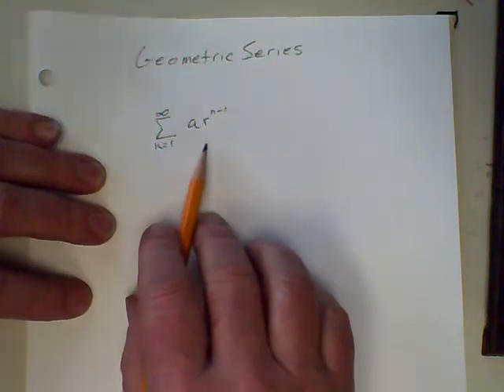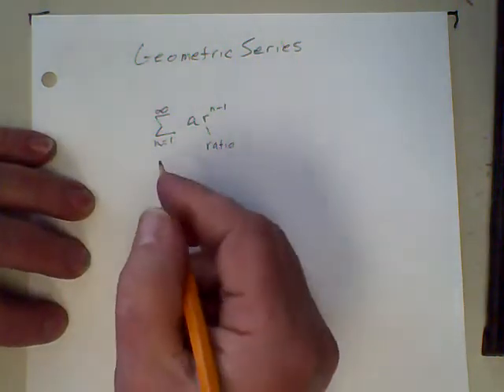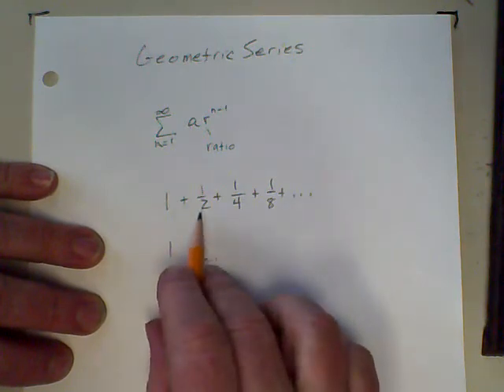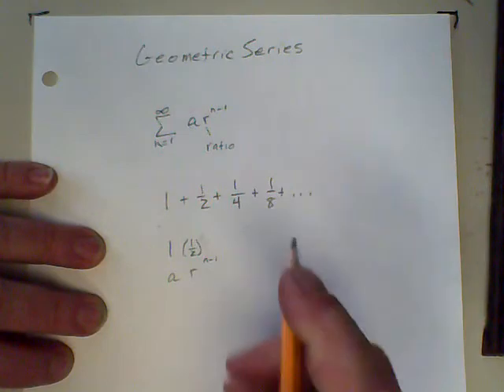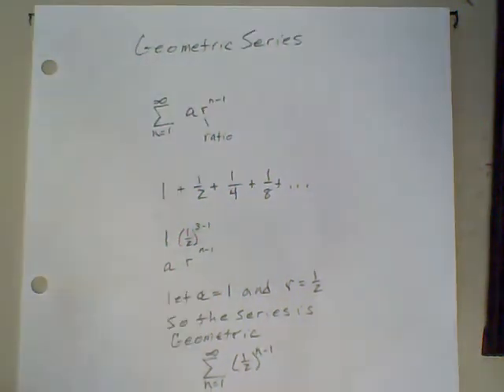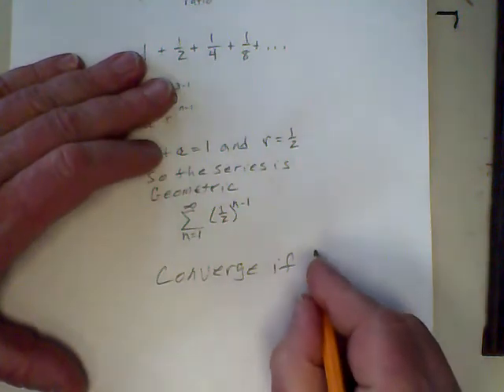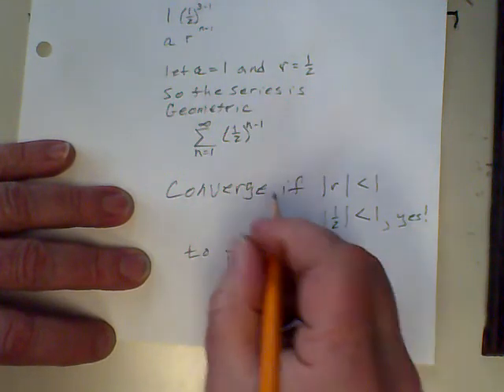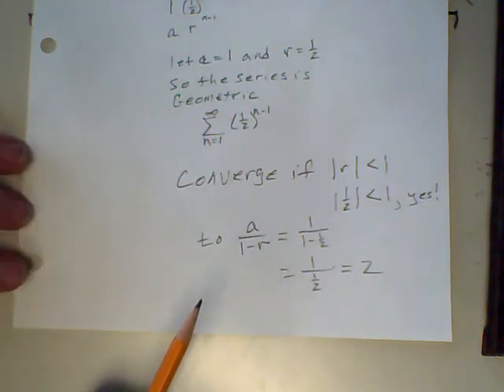Section 9 1 Geometric Series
Introduction to geometric series and the convergence of geometric series.